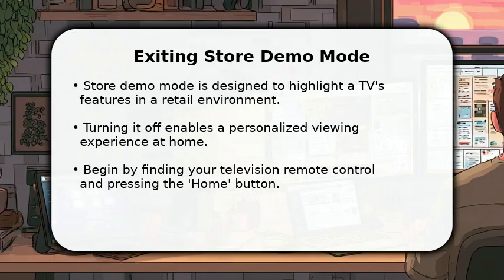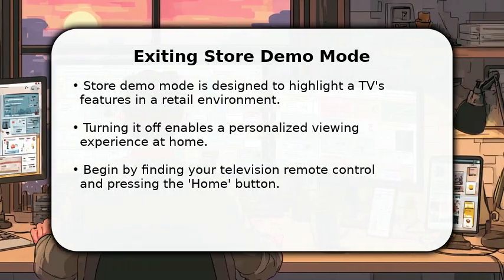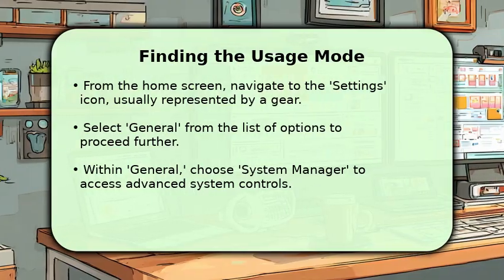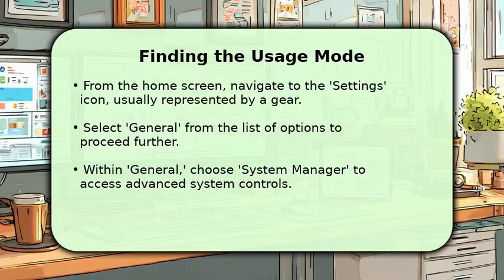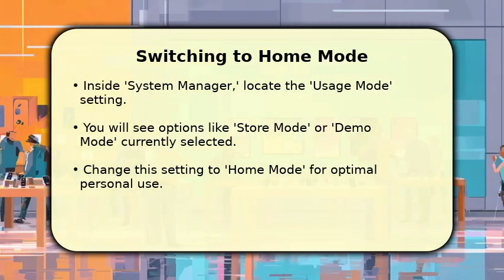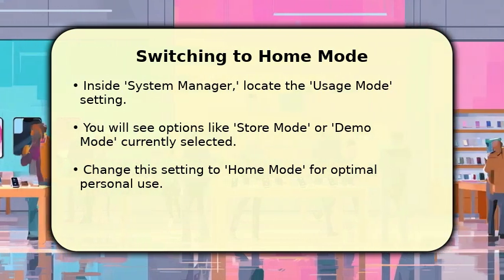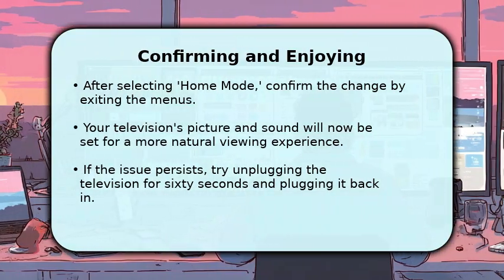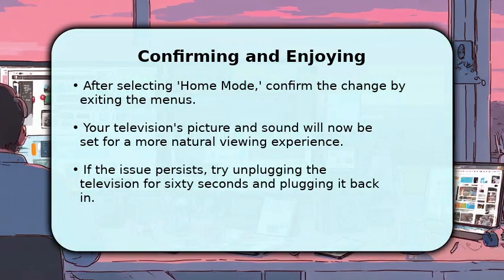How to Change Store Demo on Samsung TV (Updated 2025)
▸ :^) Learn how to successfully change or disable the store demo mode on your Samsung TV with this comprehensive guide. If your Samsung television is stuck in retail mode or showroom mode, displaying a continuous loop of features and settings, this video is for you. We'll walk you through the step-by-step process to exit demo mode and restore your TV to normal home use settings, ensuring you can fully customize and enjoy your viewing experience. You'll gain the knowledge to permanently turn off the demo feature, troubleshoot common issues, and get your Samsung TV functioning as intended without the constant interruptions of the retail display. Stop the cycle and take control of your Samsung TV today!